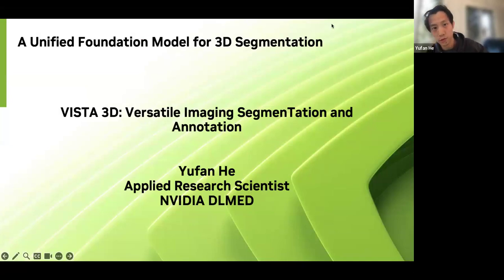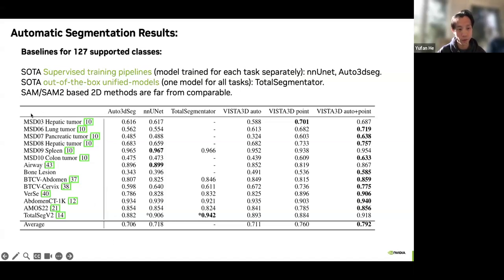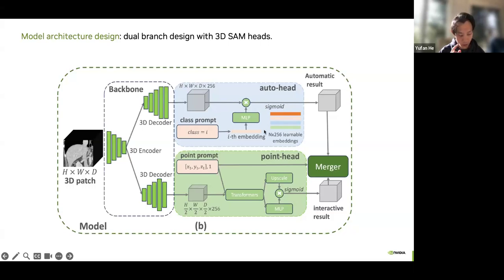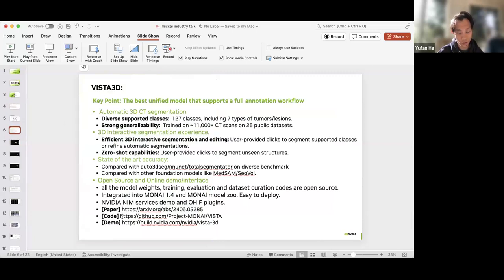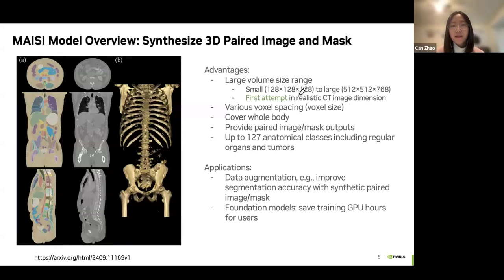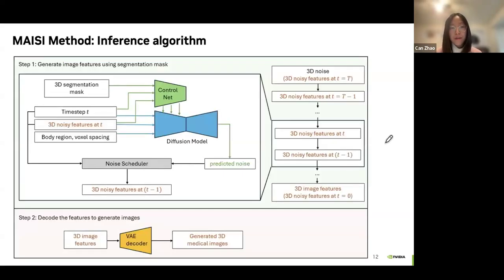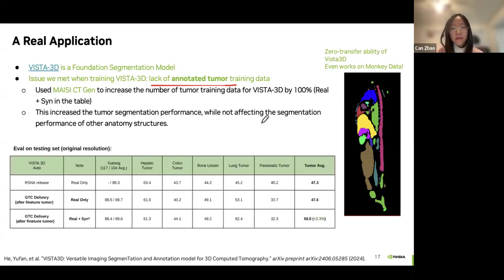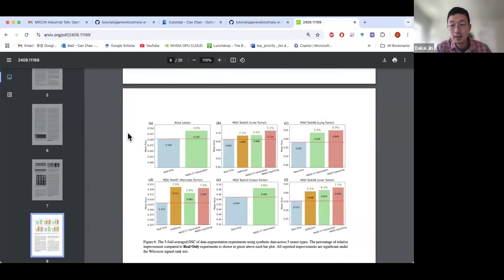MICCAI Industrial Talk: Open-source Foundation Models for 3D Medical Image Segmentation & Generation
MICCAI Industrial Talk Series @ Nov. 25, 2024, by Dr. Yufan He and Dr. Can Zhao from Nvidia

This talk introduces two cutting-edge open-source foundation models for 3D medical imaging from NVIDIA. The first model, VISTA3D (Versatile Imaging Segmentation and Annotation), addresses zero-shot 3D medical imaging segmentation, supporting both automatic and interactive segmentation across 127 anatomical classes. The second model, MAISI (Medical AI for Synthetic Imaging), is a 3D foundation diffusion model designed for flexible image volume sizes and voxel resolutions. Both models provide open-source code and model weights, fostering accessibility and collaboration in the field.

Publications: (link to open-source code and model weights can be found inside the paper)

It will be a combination of two talks:

00:00:00 Talk 1: VISTA3D, 3D Medical Imaging Segmentation
00:33:00 Talk 2: MAISI, 3D Medical Imaging Generation
01:02:24 Ending

Talk 1:

Title:
VISTA3D: A Unified Segmentation Foundation Model For 3D Medical Imaging

Bio:
Dr. Yufan He is an applied research scientist at NVIDIA, his research interests include medical image segmentation, AutoML and foundation models. He obtained his Ph.D. from Johns Hopkins university and is a recipient of MICCAI young scientist award on 2019.

Abstract:
Foundation models for interactive segmentation in 2D natural images and videos have sparked significant interest in building 3D foundation models for medical imaging. However, the domain gaps and clinical use cases for 3D medical imaging require a dedicated model that diverges from existing 2D solutions. Specifically, such foundation models should support a full workflow that can actually reduce human effort. Treating 3D medical images as sequences of 2D slices and reuse interactive 2D foundation models seems straightforward, but 2D annotation is too time consuming for 3D. Moreover, for large cohort analysis, it's the highly accurate Automatic segmentation models that reduce the most human effort. However, these models lack support for interactive corrections and lack zero-shot ability for novel structures, which is a key feature as ``foundation". While reusing pre-trained 2D backbones in 3D enhances zero-shot potential, performance on complex 3D structures still lags behind leading 3D models. To address those issues, we present VISTA3D, Versatile Imaging SegmenTation and Annotation model, that targets to solve all these challenges and requirements with one unified foundation model. VISTA3D is built on top of the well-established 3D segmentation pipeline, and it is the first model to achieve state-of-the-art performance in both 3D automatic (supporting 127 classes) and 3D interactive segmentation, even when compared with top 3D expert models on large and diverse benchmarks. Additionally, VISTA3D's 3D interactive design allows efficient human correction, and a novel 3D supervoxel method that distills 2D pretrained backbones grants VISTA3D top 3D zero-shot performance. We believe the model, recipe, and insights represent a promising step toward a clinically useful foundation model for 3D imaging. Code and weights are publicly available.

Talk 2:

Title:
MAISI: Medical AI for Synthetic Imaging

Bio:
Dr. Can (Tsan) Zhao is an applied research scientist at NVIDIA, her research interests include medical image synthesis and foundation models. She obtained her Ph.D. from Johns Hopkins university. She organized multiple MICCAI workshops and was session chair of MICCAI 2024.

Abstract:
Medical imaging analysis faces challenges such as data scarcity, high annotation costs, and privacy concerns. This paper introduces the Medical AI for Synthetic Imaging (MAISI), an innovative approach using the diffusion model to generate synthetic 3D computed tomography (CT) images to address those challenges. MAISI leverages the foundation volume compression network and the latent diffusion model to produce high-resolution CT images (up to a landmark volume dimension of 512 ×512 ×768 ) with flexible volume dimensions and voxel spacing. By incorporating ControlNet, MAISI can process organ segmentation, including 127 anatomical structures, as additional conditions and enables the generation of accurately annotated synthetic images that can be used for various downstream tasks. Our experiment results show that MAISI’s capabilities in generating realistic, anatomically accurate images for diverse regions and conditions reveal its promising potential to mitigate challenges using synthetic data.